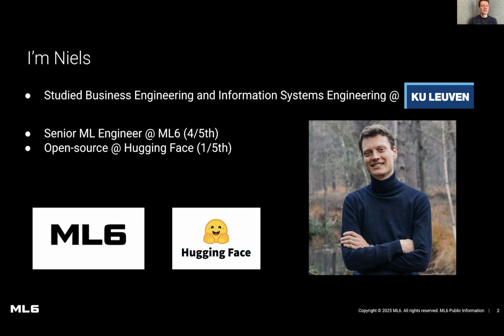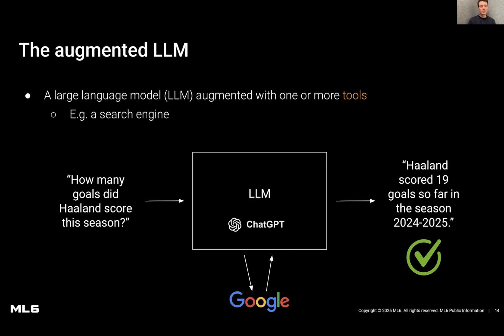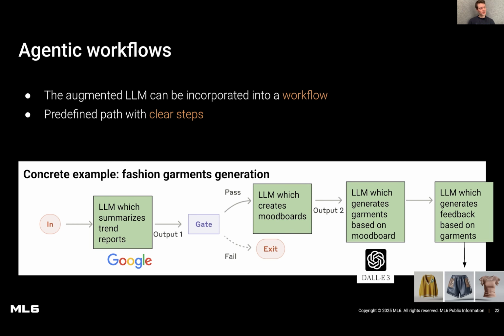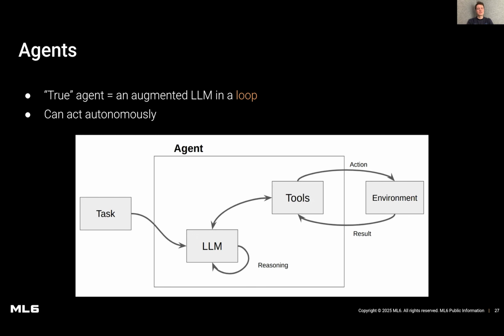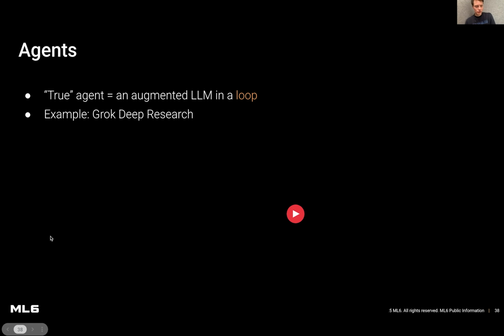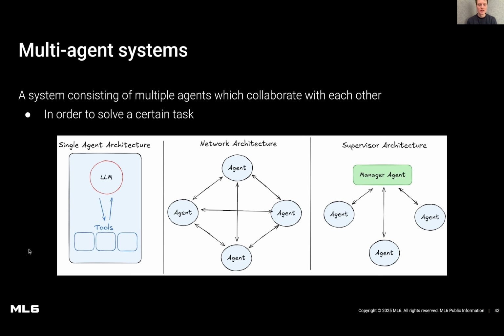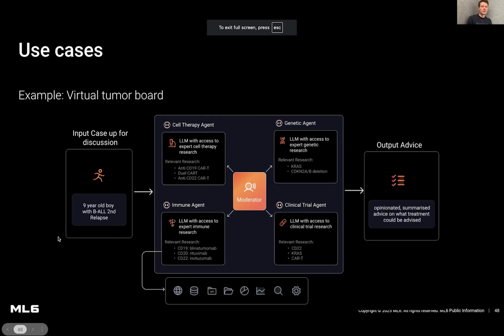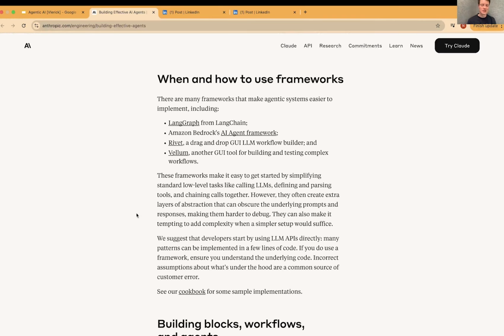Tech Insights | Building Agentic AI applications